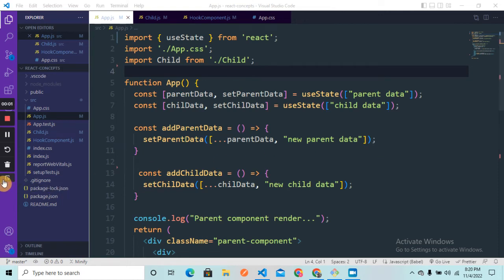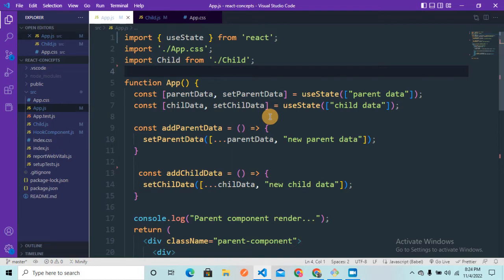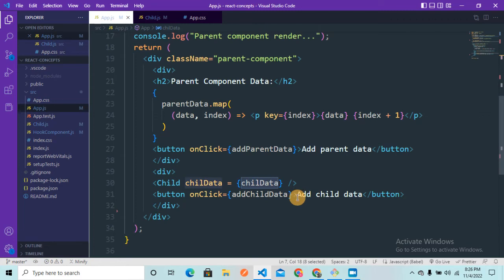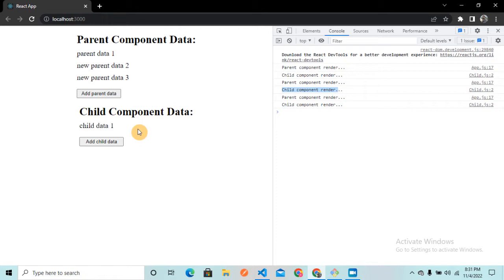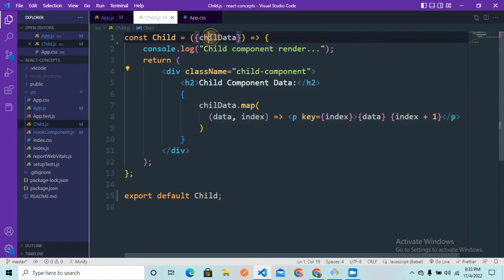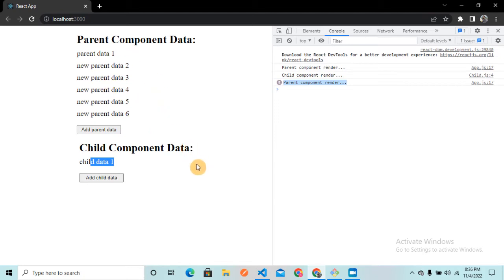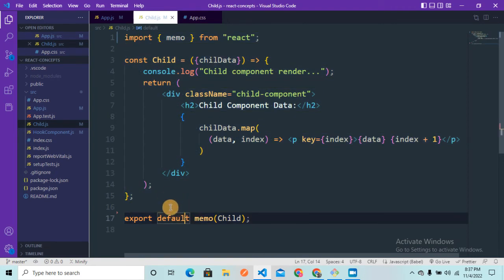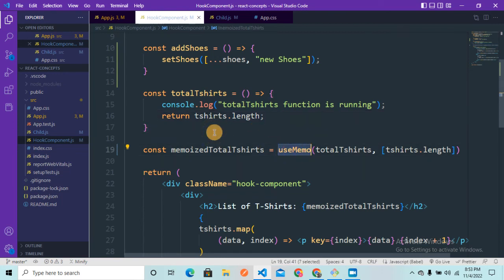React memoization explained in the right way | UseMemo and React.memo Everything You Need to Know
In this video, we are going to understand React.memo HOC and useMemo hook. We will start with an introduction and move forward with some examples and see which one to use when.
Memoization is an optimization technique where the results or output of an expensive function call are cached such that the result can be immediately returned the next time the function is called with the same input.